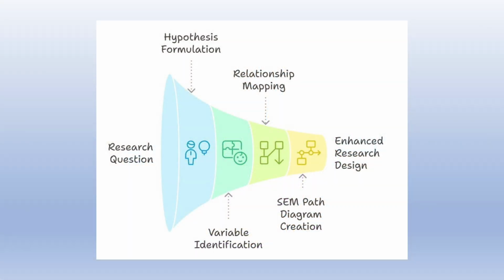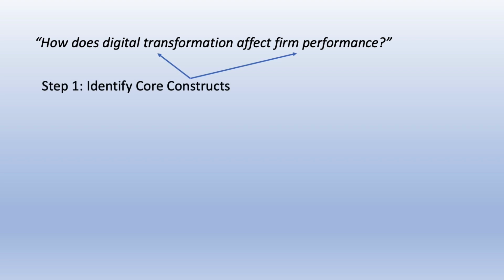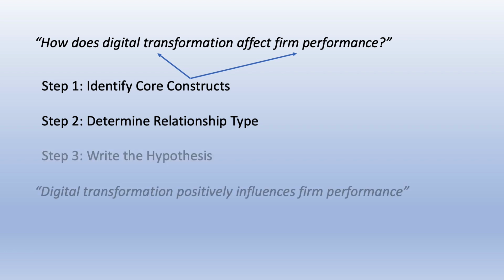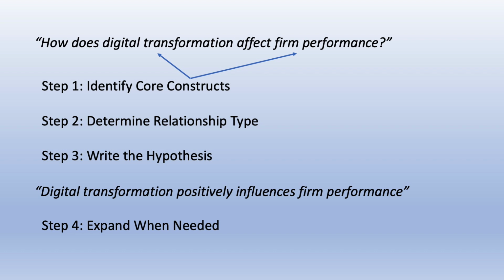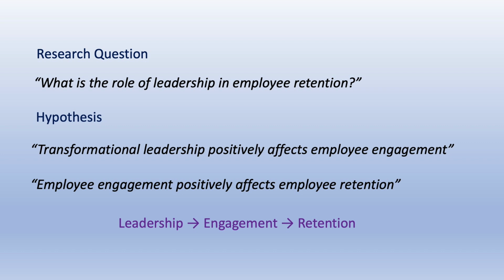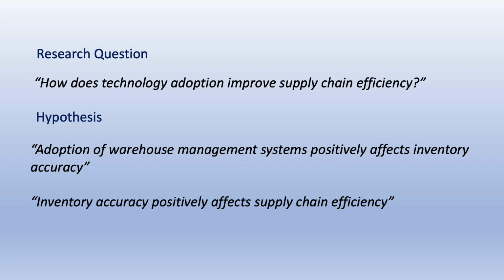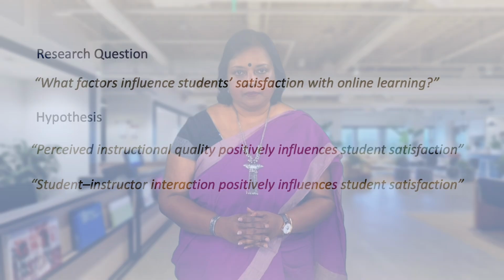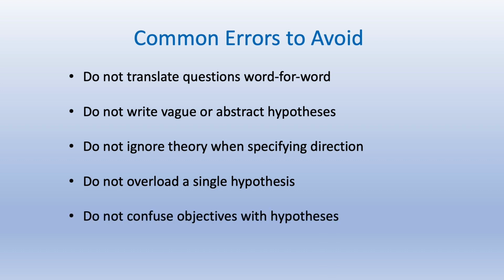Week 2 Session 03 - Translating Research Questions into Hypotheses